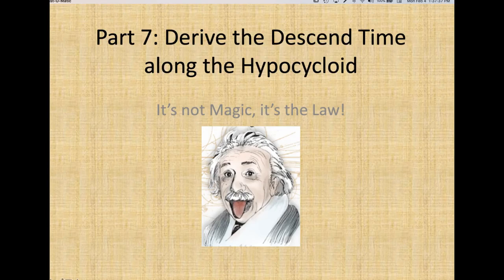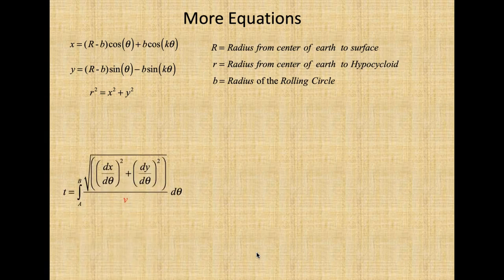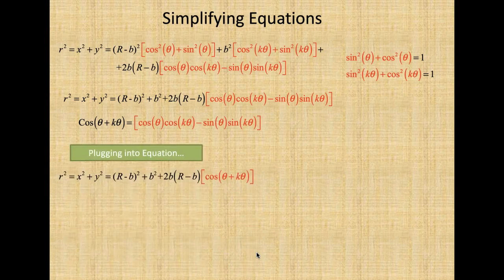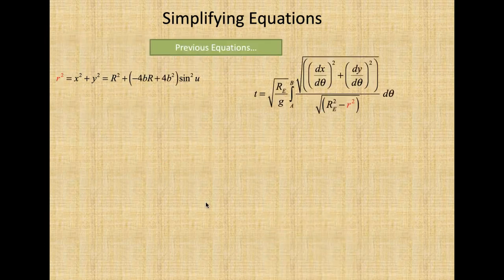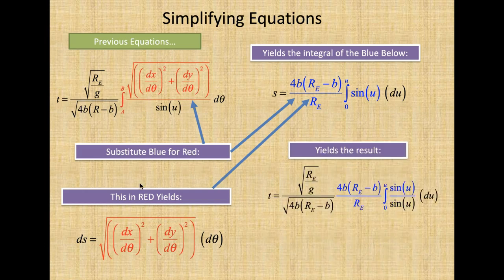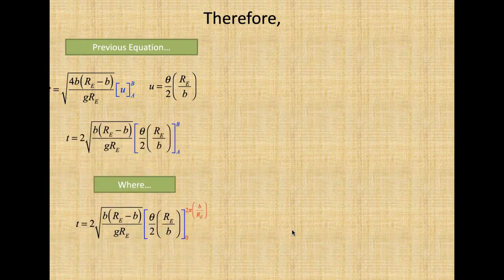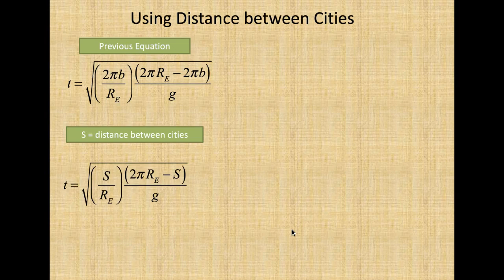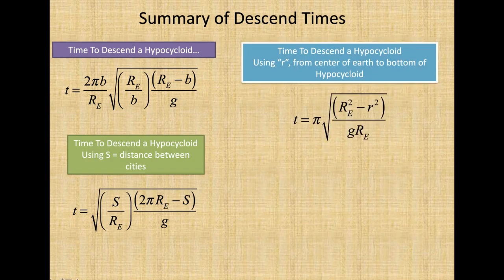Part 7: Derivation of the time to descend the Hypocycloid